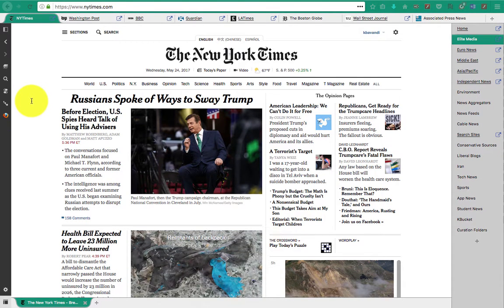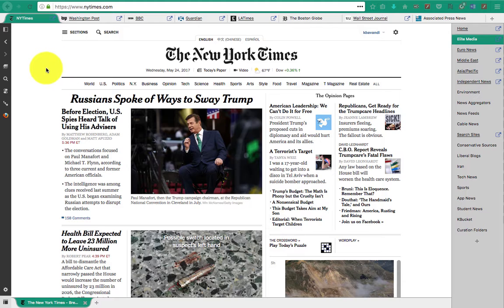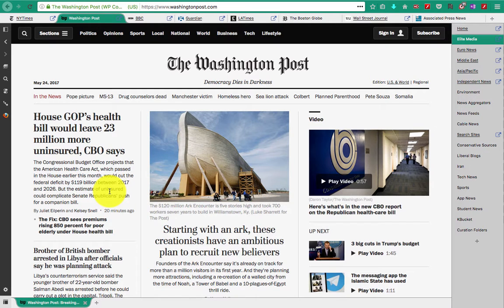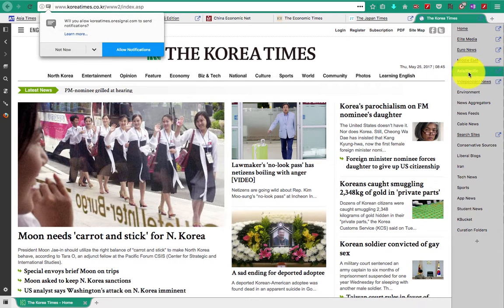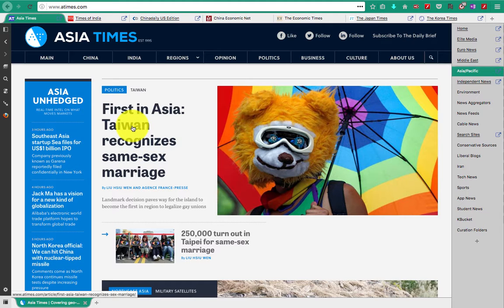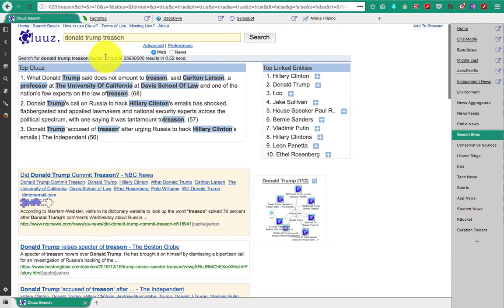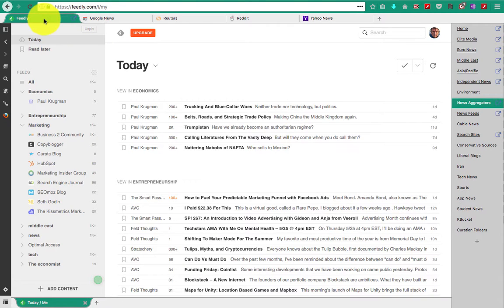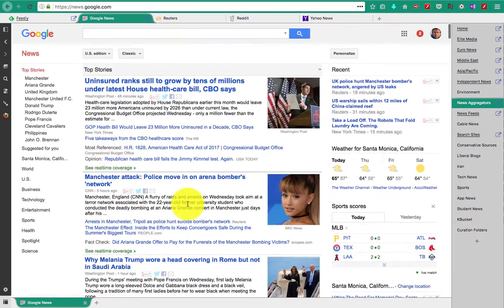KBrowser for Journalist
See how to organize access to tens of news sources, know exactly where everything is, and work more efficiently.